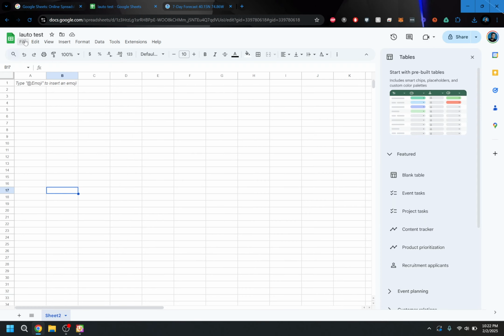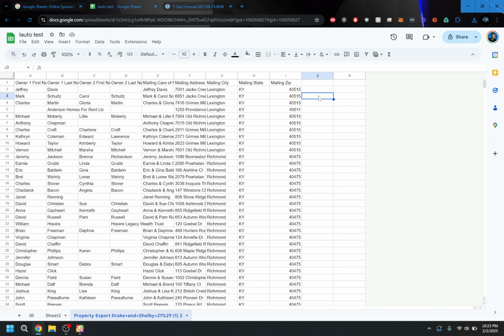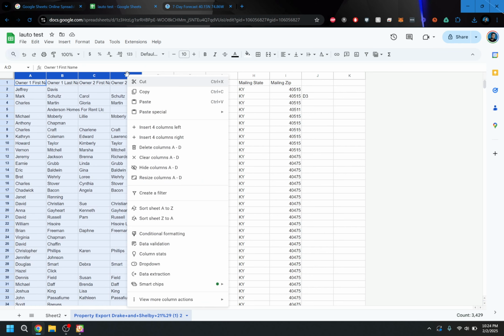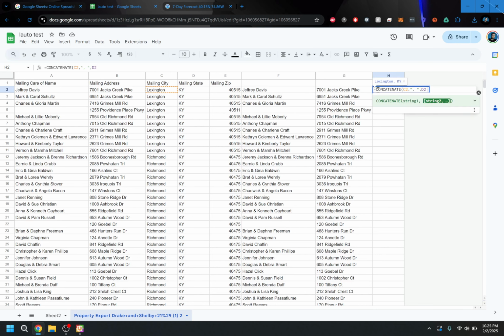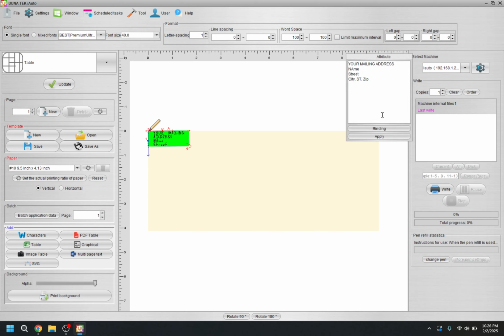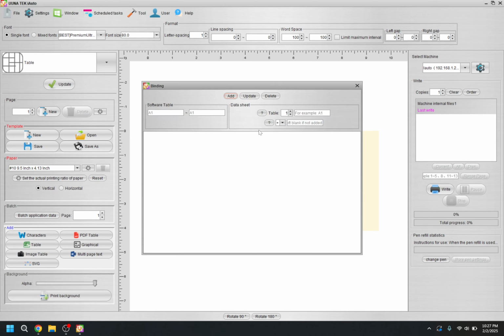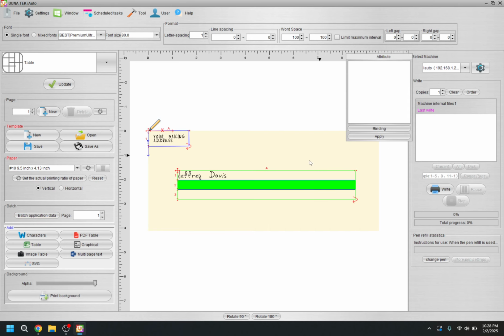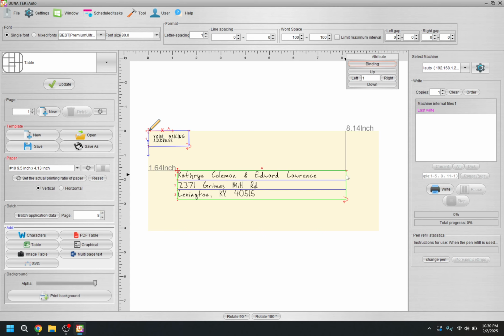How to Format Data for Iauto Table